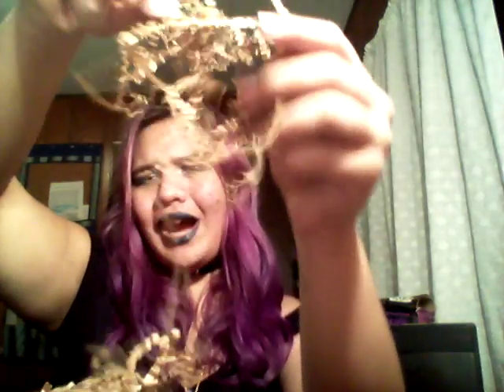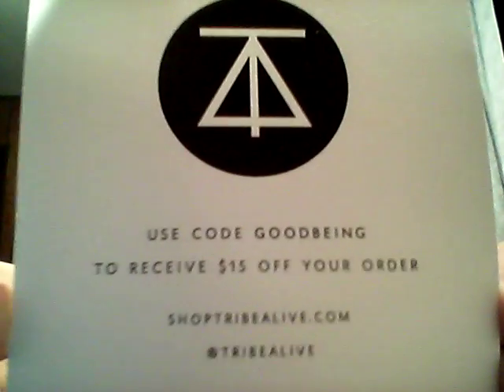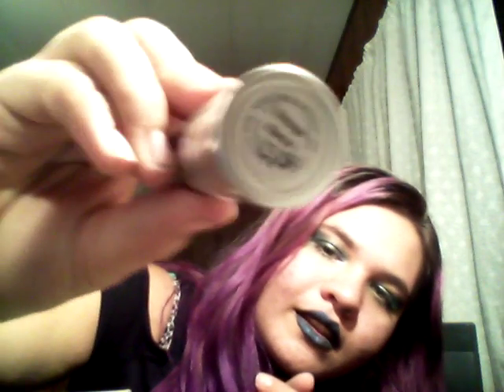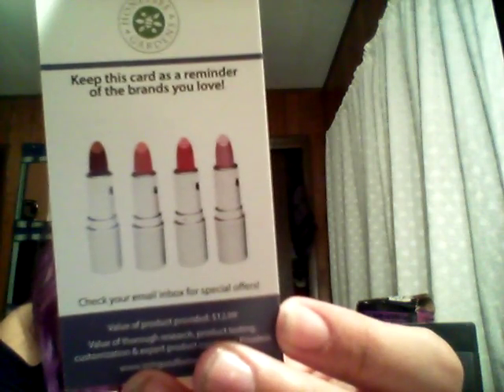Goodbeing subscripshon box: August 2016!!🌎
Goodbeing subscripshon box: the size i got was the small box with 5 items is $12.00.
The large with 25 items is$55.00.
Hi I'm naomi, sorry about the video. I don't have the best camera. I'm 17 and I'm all about the natural beauty.